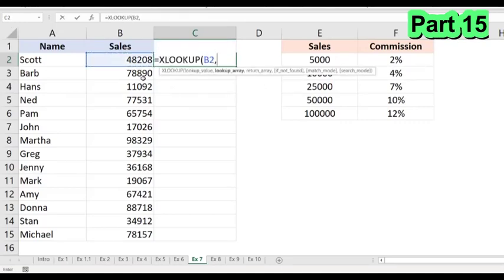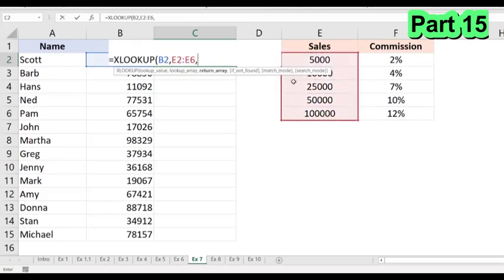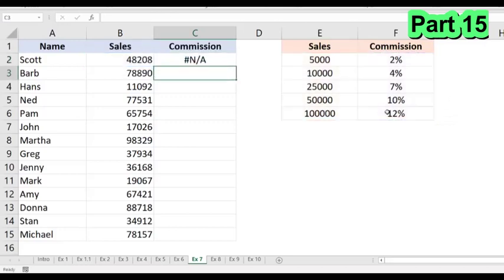Excel lookup example, it consist 15 video clip (1 of 25)